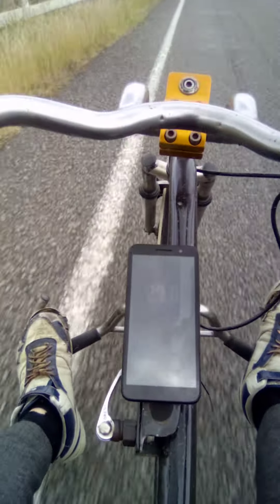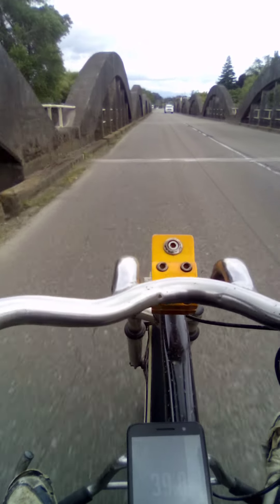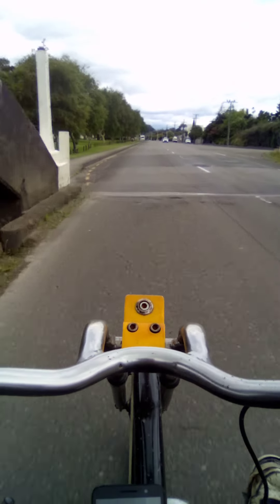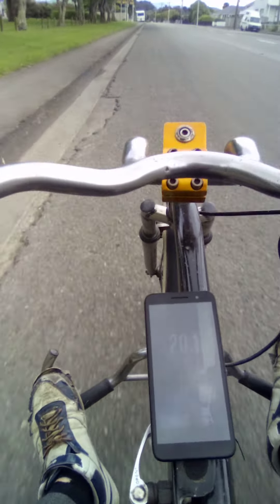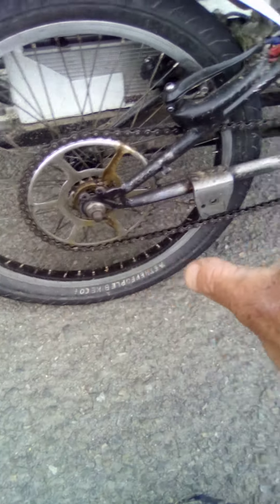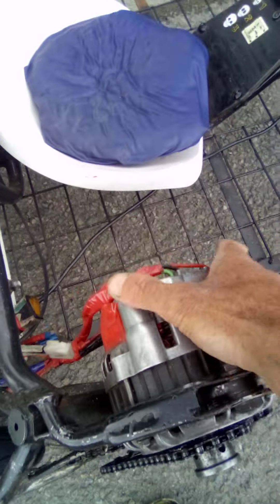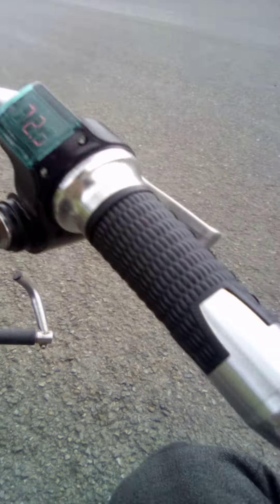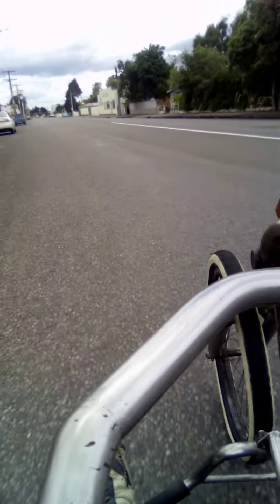cruzermans inventions alternator trike testing the new back wheel